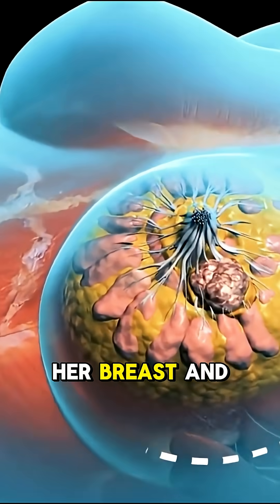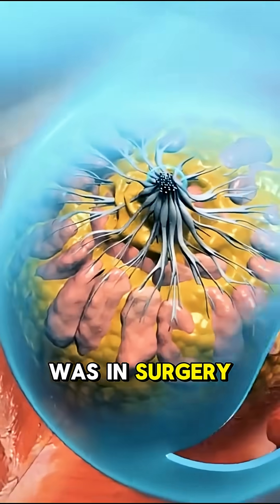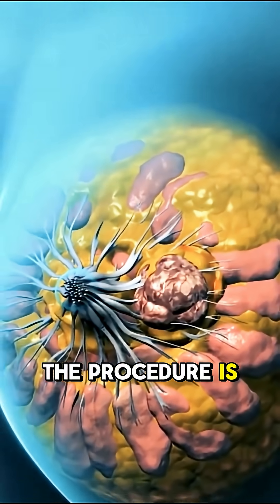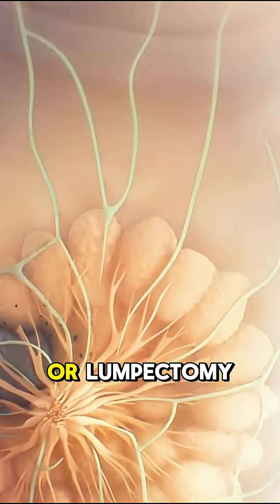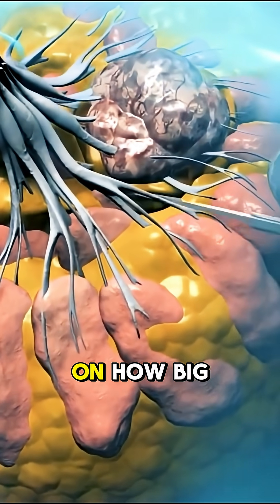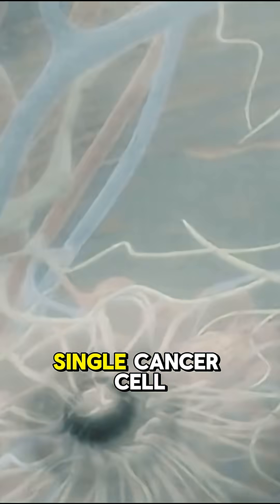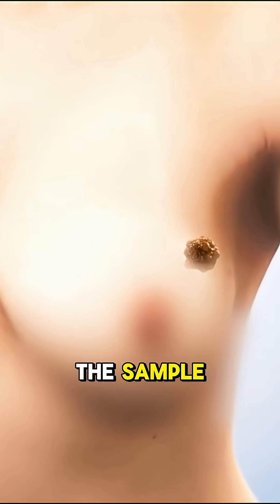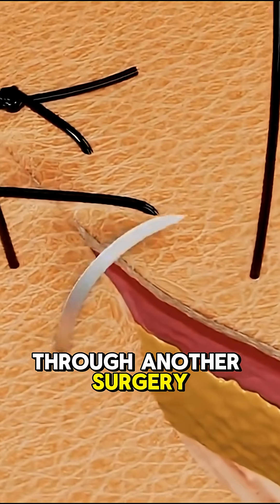What is a Lumpectomy or Wide Local Excision How L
What is a Lumpectomy or Wide Local Excision – How It Is Performed

A lumpectomy, also known as a wide local excision, is a surgical procedure used to remove a breast lump or tumor, usually in cases of early-stage breast cancer or benign breast conditions. Unlike a mastectomy (which removes the entire breast), a lumpectomy aims to preserve as much of the breast tissue as possible, making it a breast-conserving surgery.

Purpose of a Lumpectomy

The main goal of a lumpectomy is to:

Remove the tumor or abnormal tissue along with a margin of healthy tissue around it.

Ensure that no cancer cells are left behind, reducing the risk of recurrence.

Maintain the natural shape and appearance of the breast.